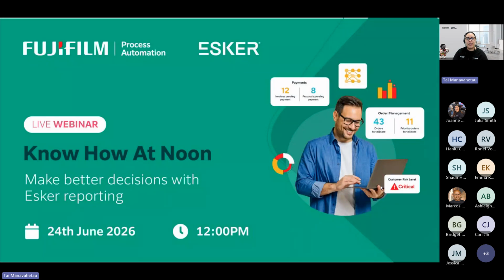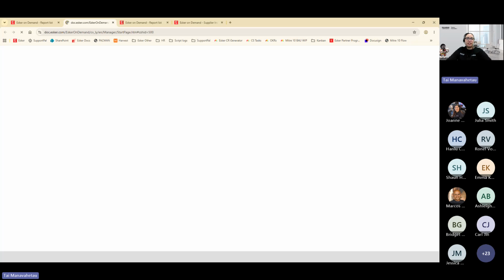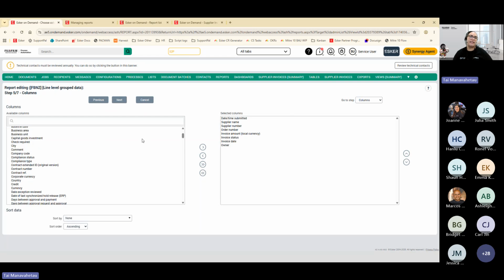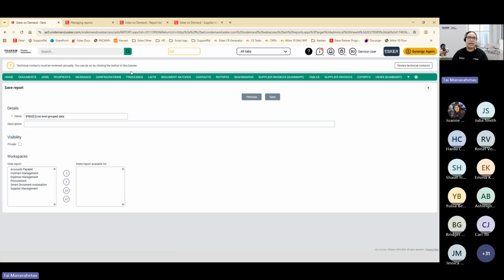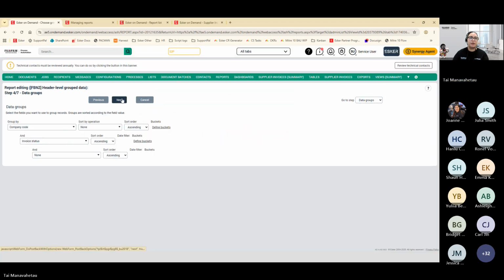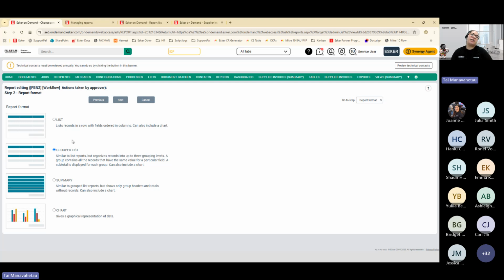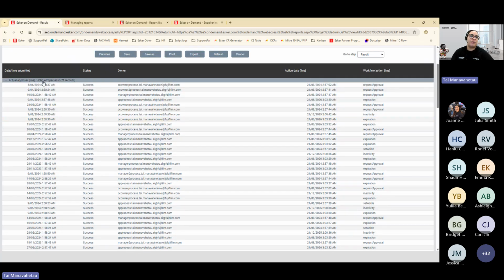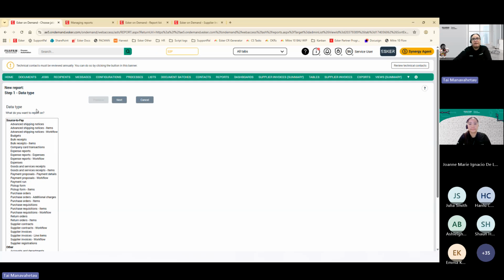Make Better Decisions with Esker Reporting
In this 30 minute Know How At Noon (KHAN) webinar, we demonstrate how to create three essential reports within the Esker Accounts Payable solution to help you turn data into more informed, data driven decisions.

Designed for Esker users and finance teams, this session walks through practical examples of:

Line level reporting for invoice detail analysis
Header level reporting for document and summary insights
Workflow level reporting to assess efficiency and bottlenecks

You’ll learn how to extract, organise, and analyse data within Esker so you can better understand performance, identify trends, and improve AP processes.

Key takeaways from this session:

How to extract relevant data from Esker for different reporting needs
The differences between line level, header level and workflow level reporting
Best practice tips for filtering and structuring data
How to analyse trends and identify process inefficiencies
How Esker reporting supports continuous improvement and better decision making

If you’d like support applying these reporting techniques in your Esker environment, our team is happy to help.